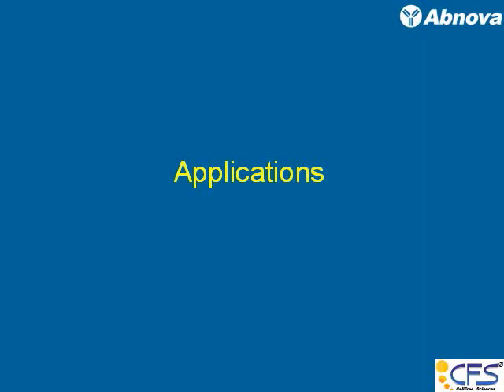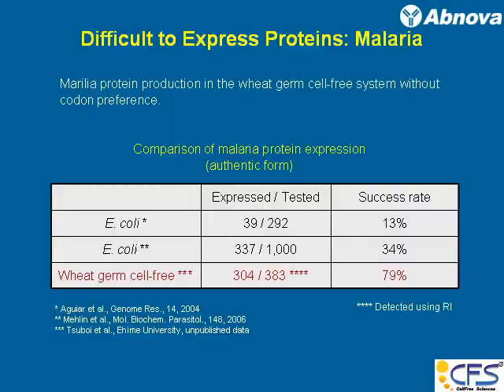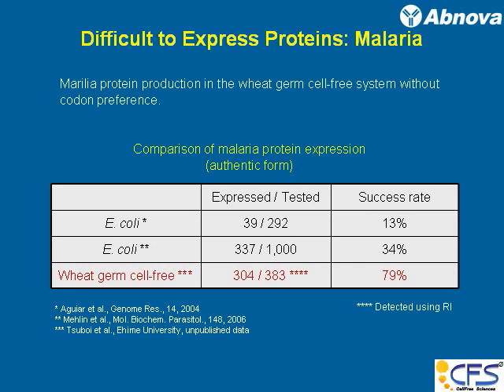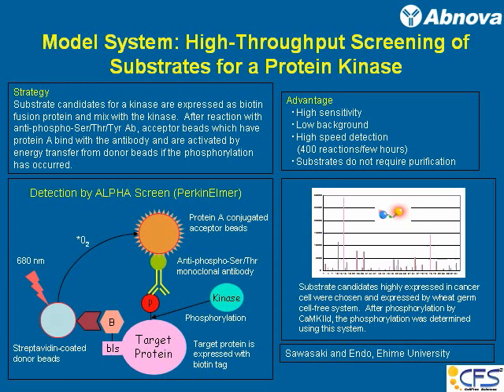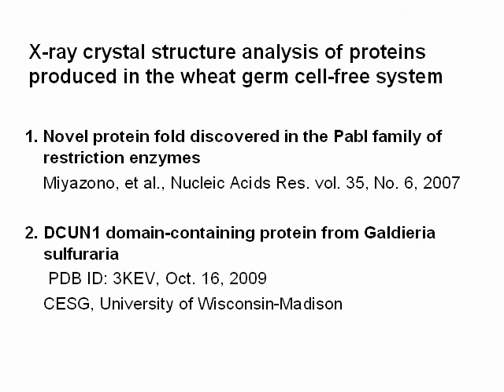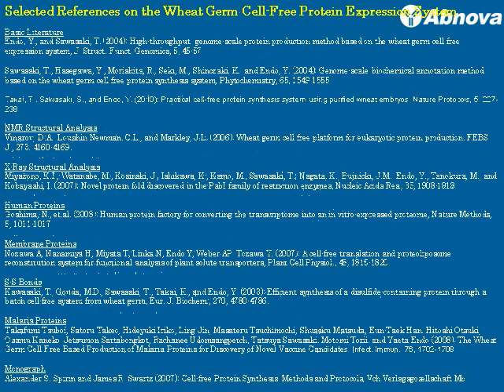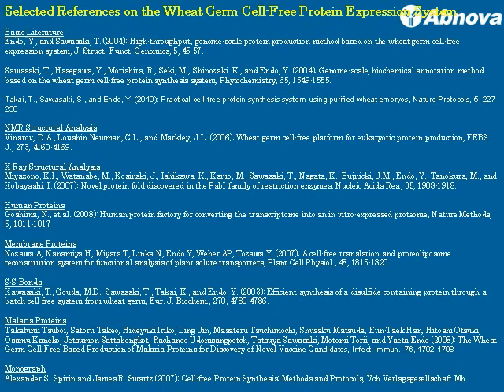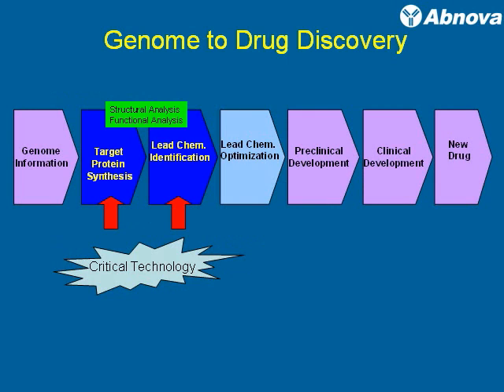Wheat Germ Cell-Free Protein Synthesis - Lecture Series 5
) - Lecture series 5 explicitly presents the applications can be provided by the protein synthesis system. Dr. Masaki Madono introduced wheat germ cell-free protein synthesis system. This system is pioneered by Professor Yaeta Endo of Ehime University, Japan. This platform is based on the eukaryotic translation apparatus of wheat germ, which has significant advantages over other commonly used protein expression systems. More videos at Abnova